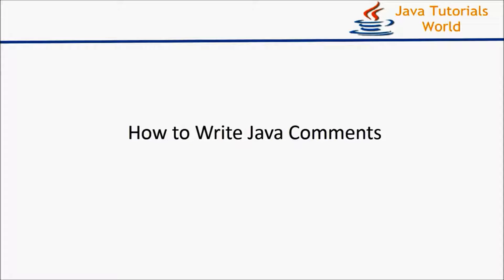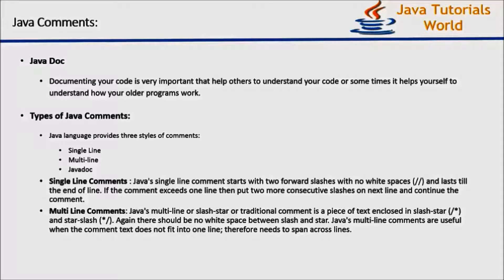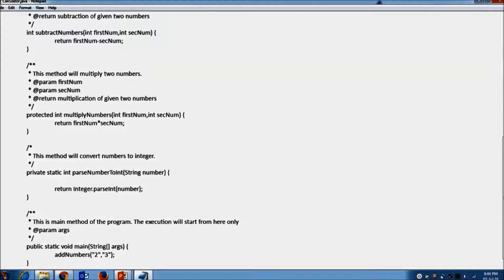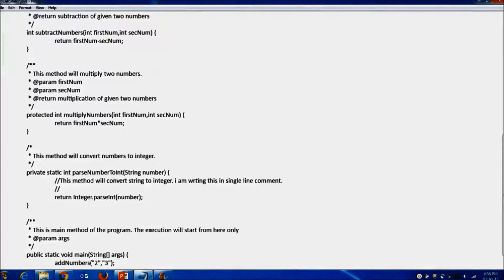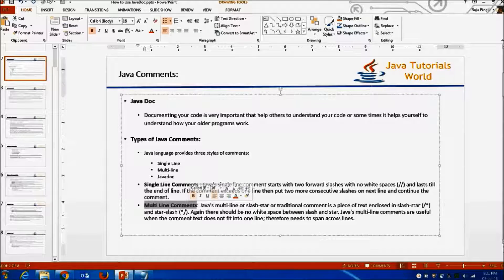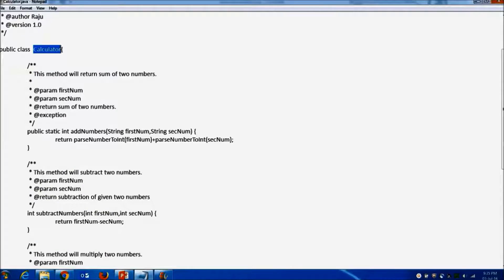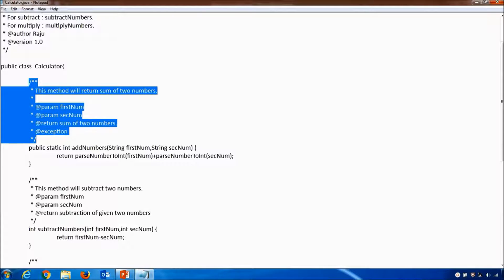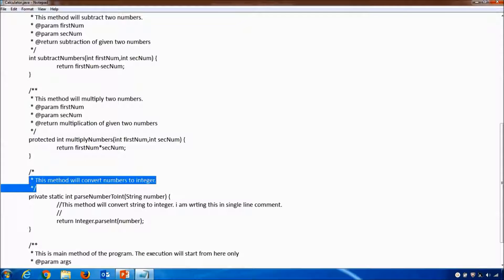How to Write Java Comments || Different types of comments in java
This Video explains about how to write java comments and also explains about different types of comments in java.